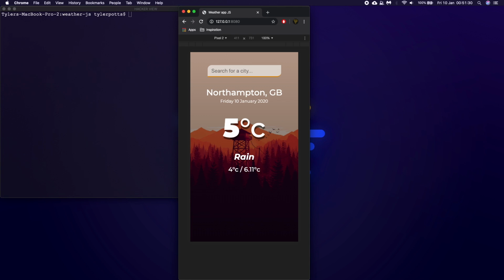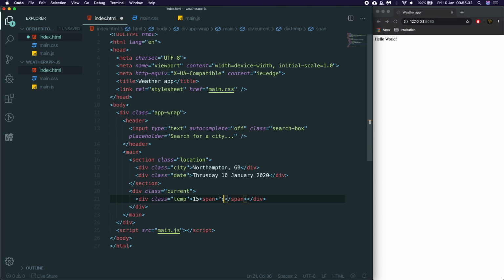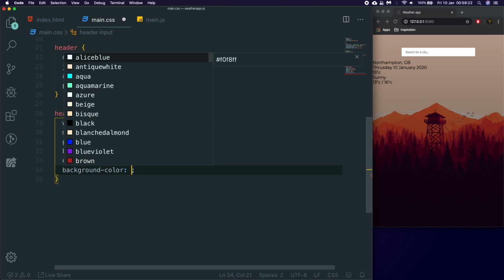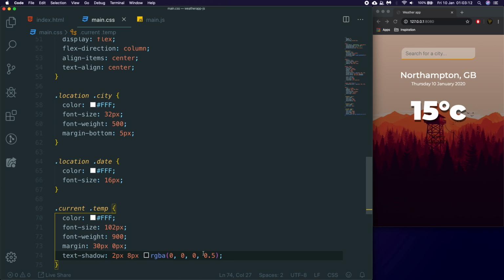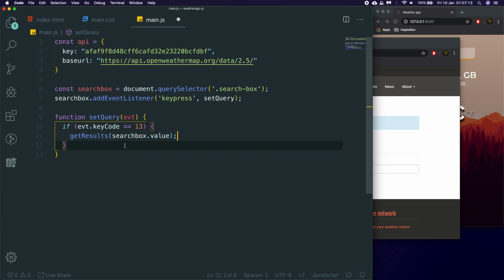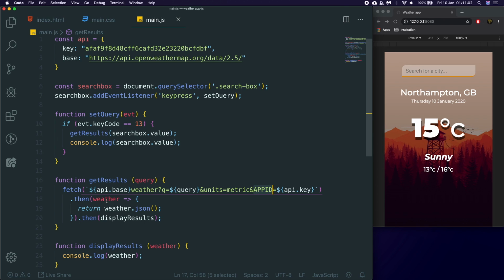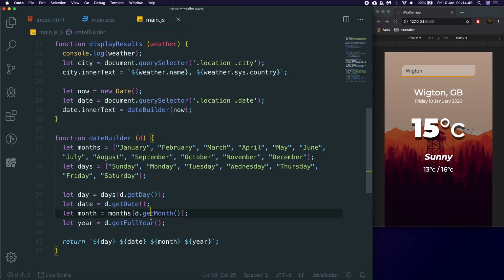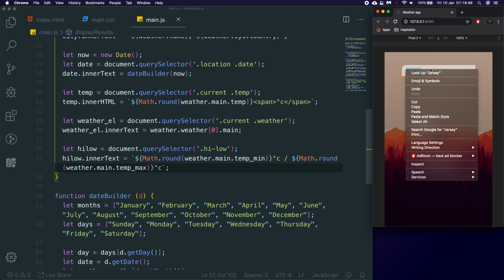Build a Weather app using HTML, CSS & JavaScript in 2020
Learn how to make a Weather app in Vanilla Javascript, css and HTML without the use of any libraries. We use the Open Weather Map API to make calls to a restful api to return the current weather data. This uses the Modern Javascript Fetch API.

Thunderbolt Dock